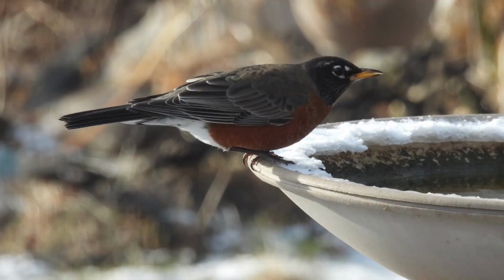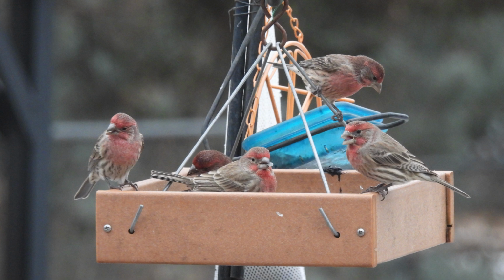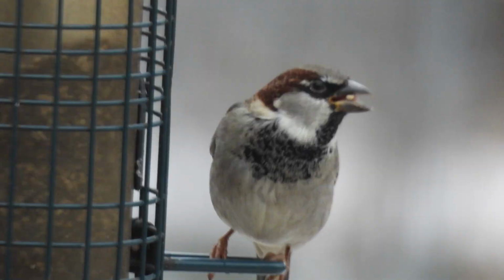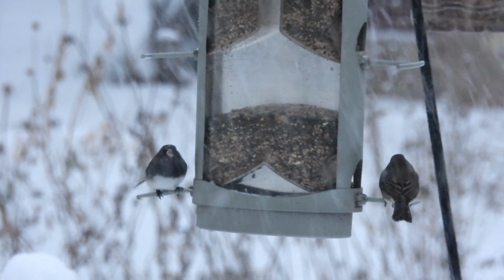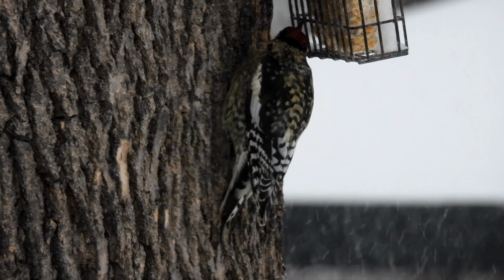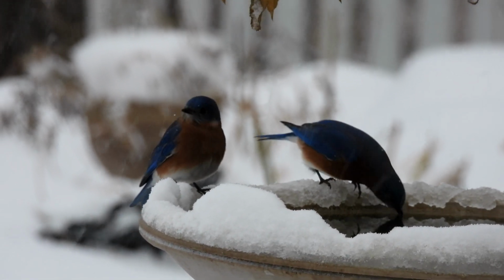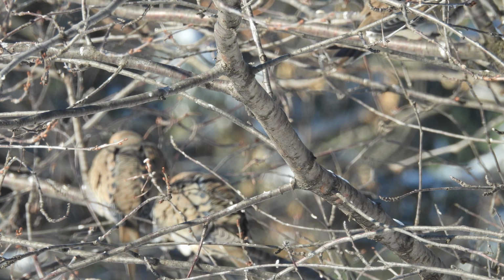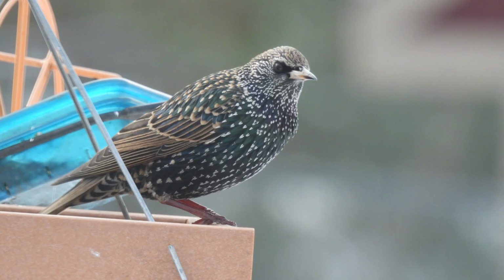Christmas Bird Count 2024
My Christmas bird Count form this year. I counted around 20 different kinds of birds in my backyard this year.